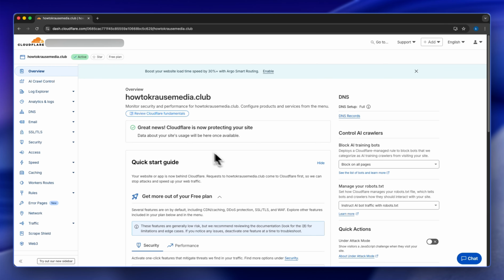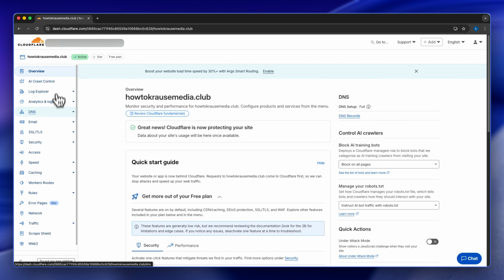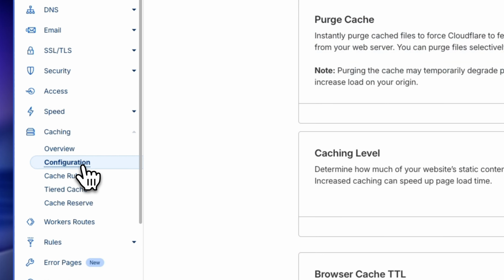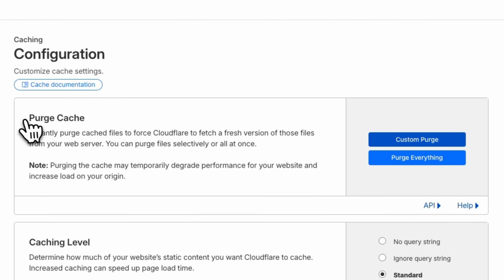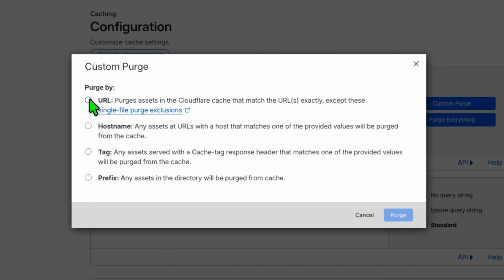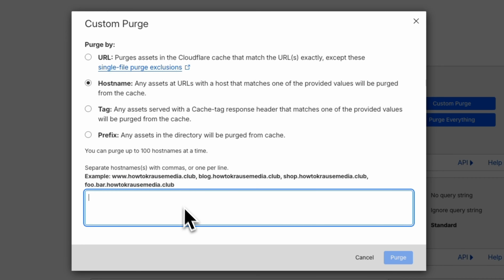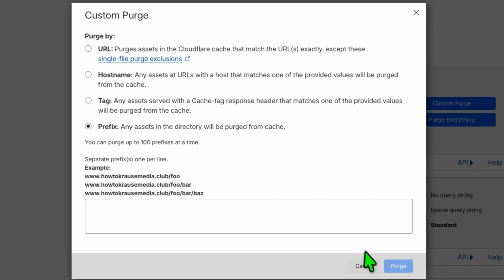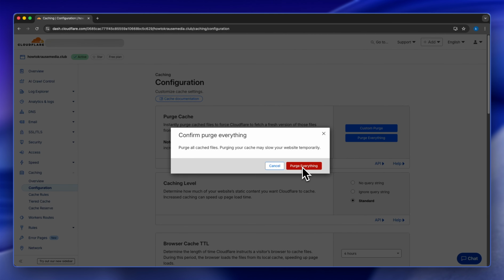How To Clear Cache In Cloudflare - Step By Step (2026)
Learn how to efficiently clear cache in Cloudflare with this step-by-step guide to ensure your website is always up-to-date and running optimally.